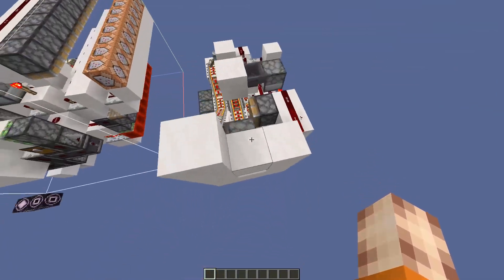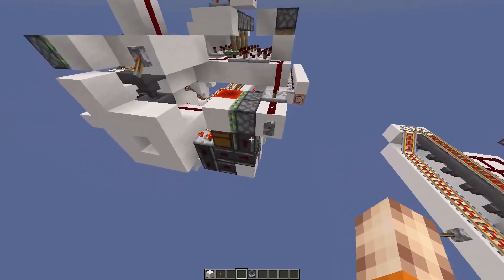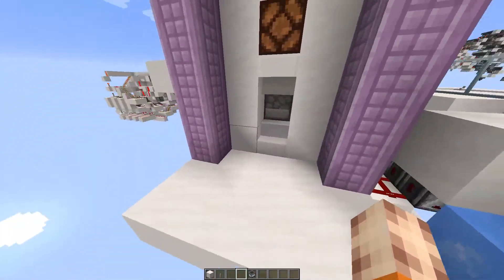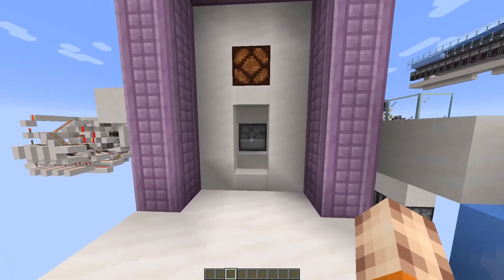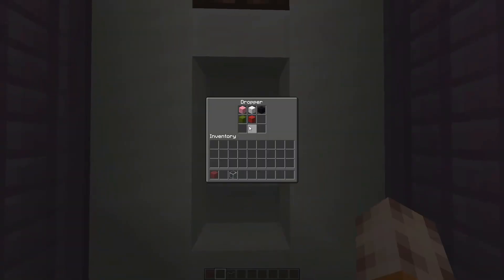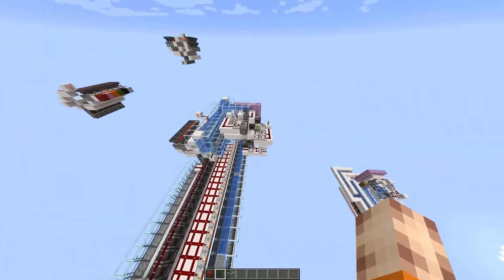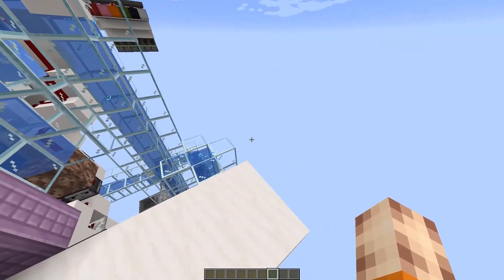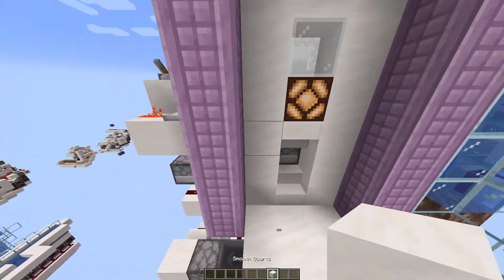A Better Sahara 01: Selector Panels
"A Better Sahara" is a Redstone series where I recreate the Sahara shop from Hermitcraft.
I take ideas from Mumbo Jumbo, Grian and Iskall85 and expand upon them, creating a more complex and reliable Redstone shop.

In this episode, I showcase the item selector that I have designed, which involves nested menus in a dropper selection panel.